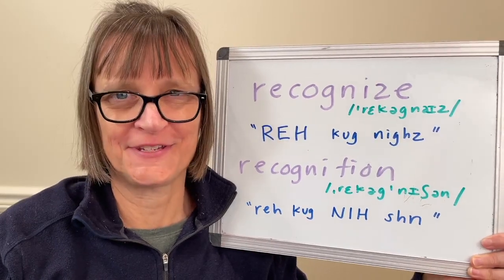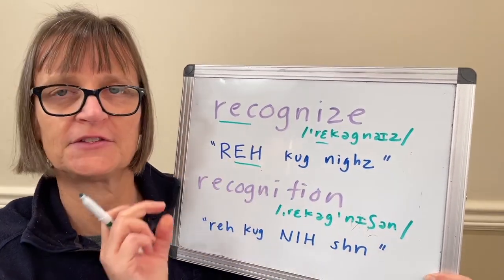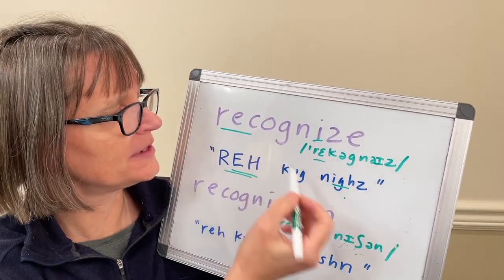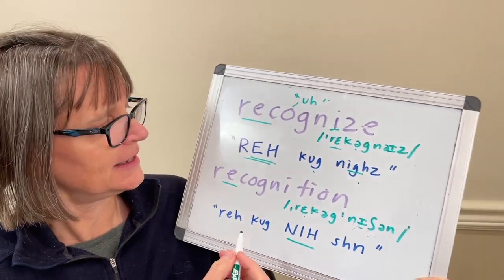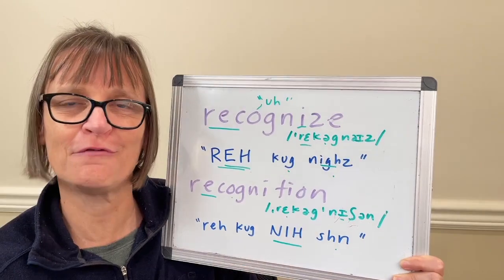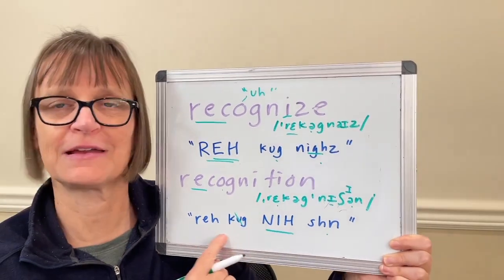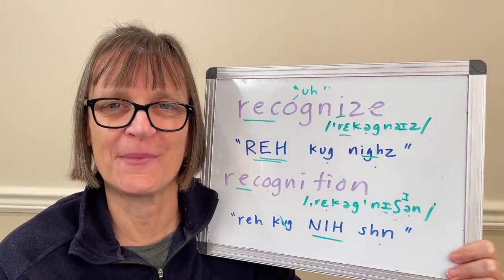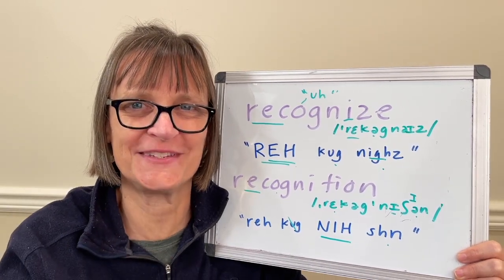How to Pronounce Recognize and Recognition